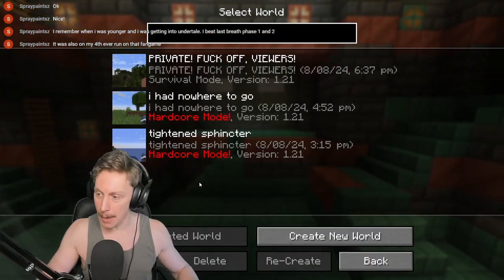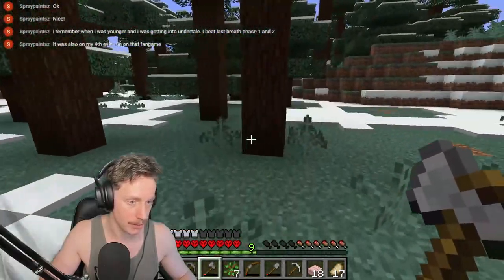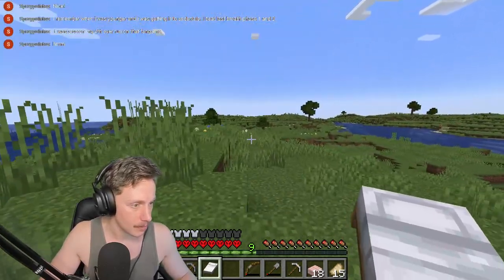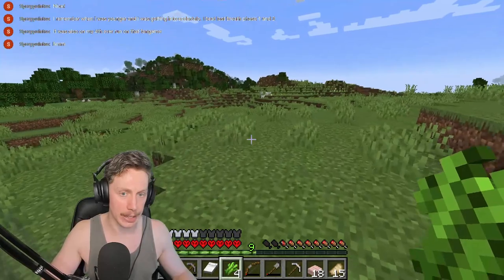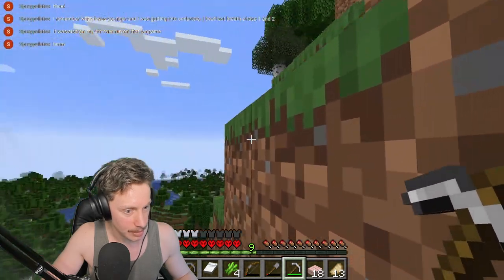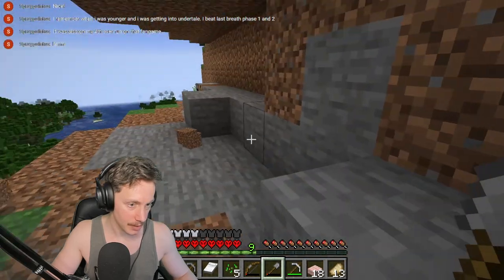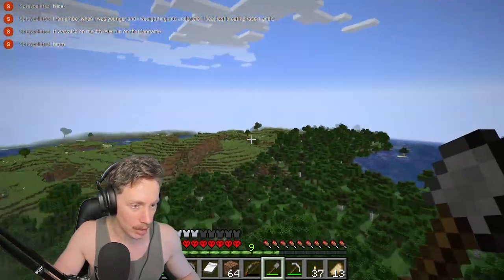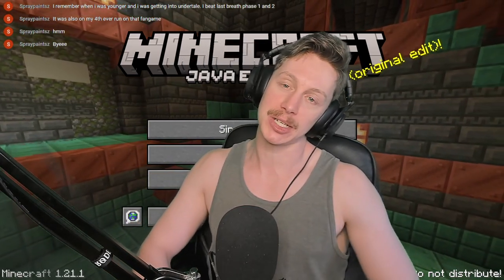...AND ANOTHER DEATH - Minecraft Java: Hardcore (Vanilla, World 3 #2)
A game you've never heard of before, played for the first time by a white idiot who makes irresponsible decisions ever!